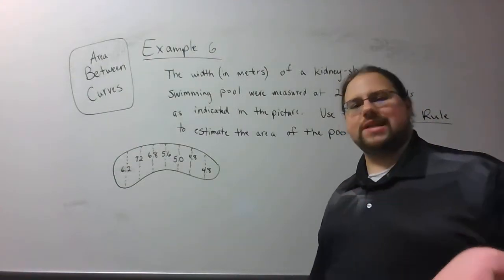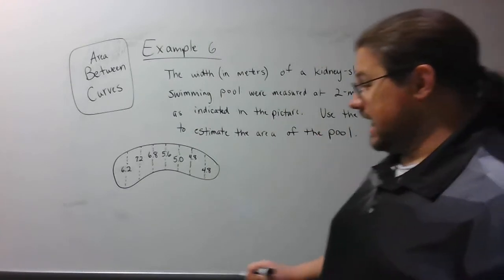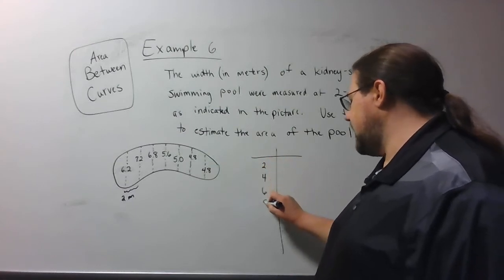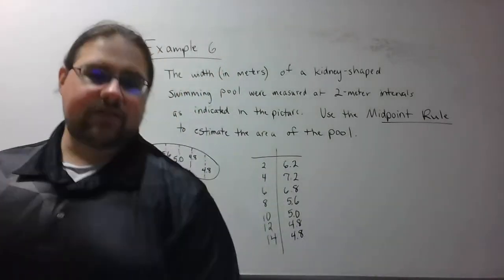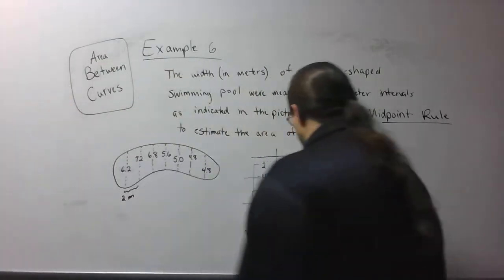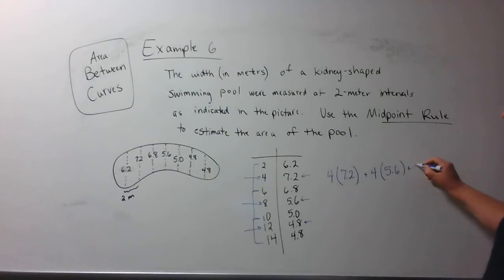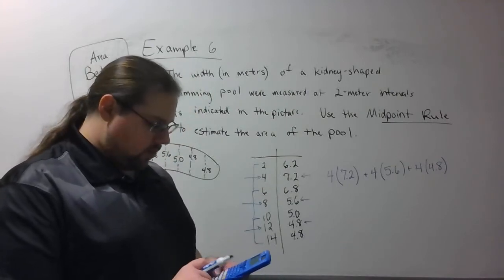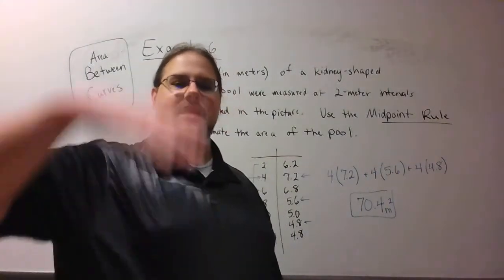Area Between Curves 6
The sixth example of area between curves.